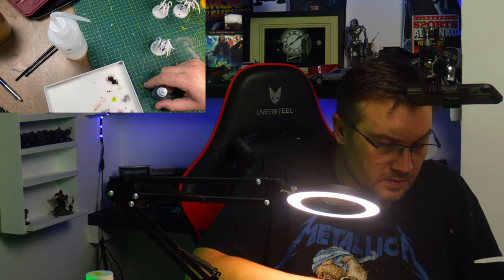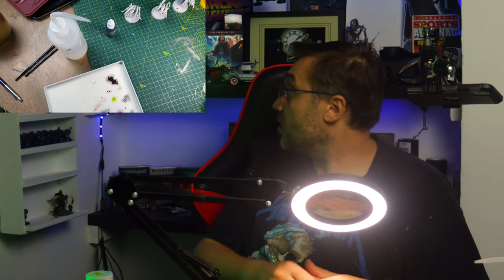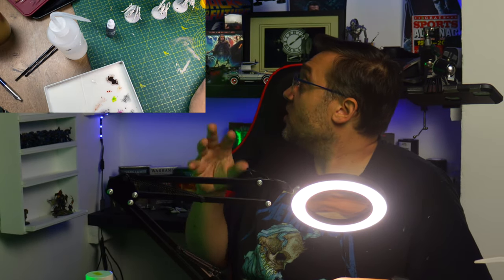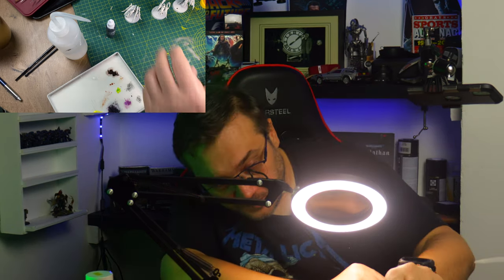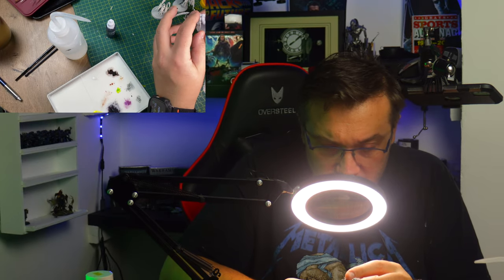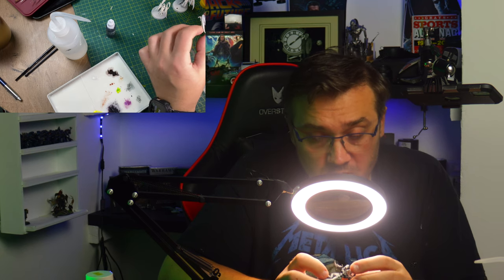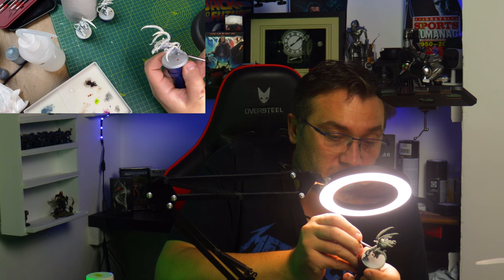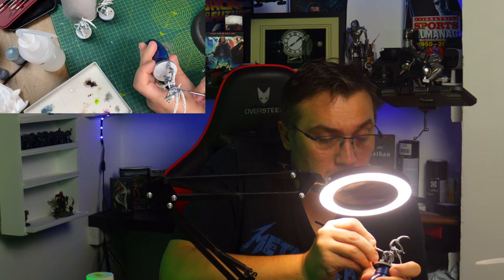Brush, Coffee and Battle: Conversation in mean time painting Leviathan box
Join me in a cozy corner of creativity as we delve into the world of Warhammer! In this laid-back session, I'll be painting the formidable Leviathan box, sipping on some coffee, and sharing a casual conversation. Let's explore the art of miniature painting together, swapping stories and enjoying the process. Grab your brushes, brew a cup of coffee, and join the brush, coffee, and battle – it's painting time with a side of delightful conversation!